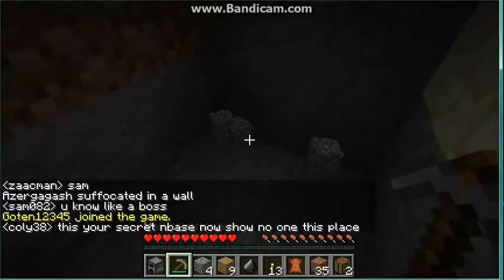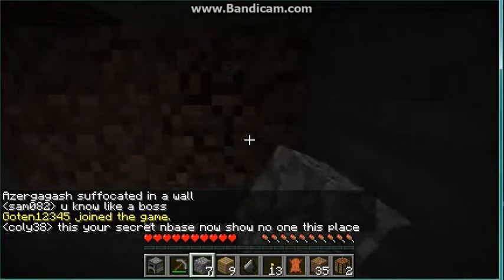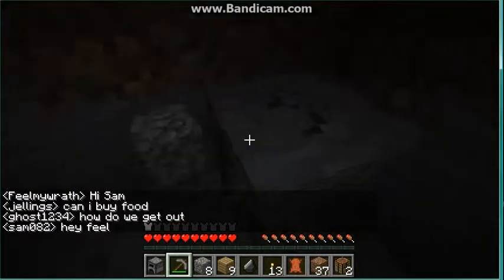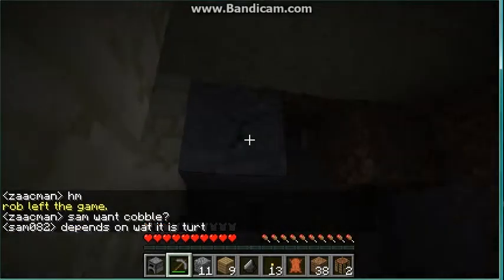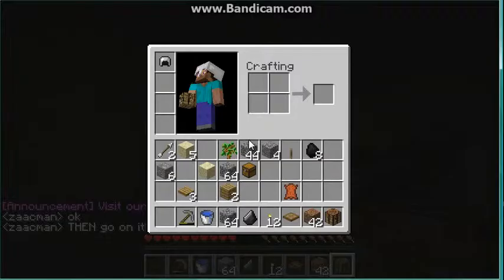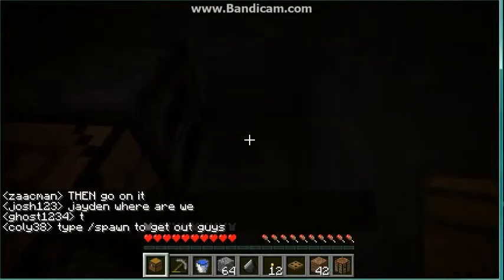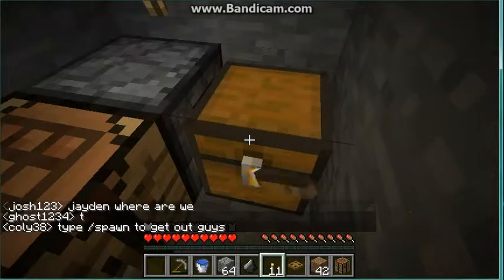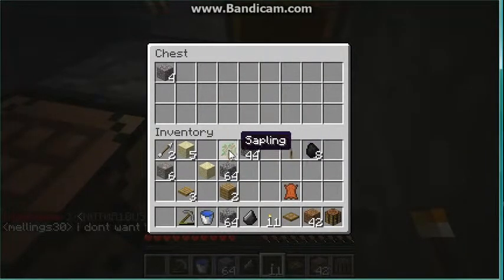Minecraft 1.1 how to survive on a multiplayer sever with no safe zone part 1 of 2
how to make your house on minecraft troll proof from the retards that steal your items.
if you need help on hydro city gaming ask me when i'm on.